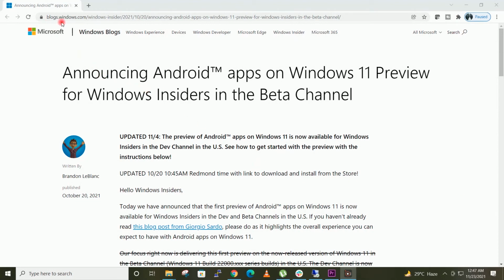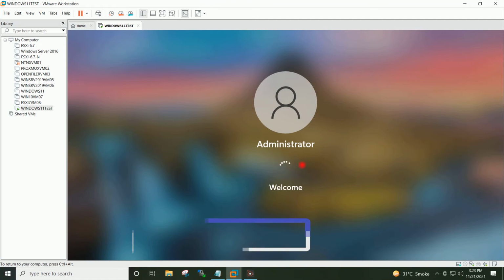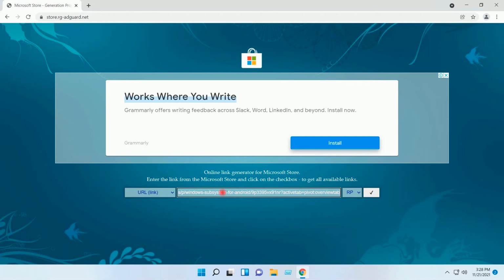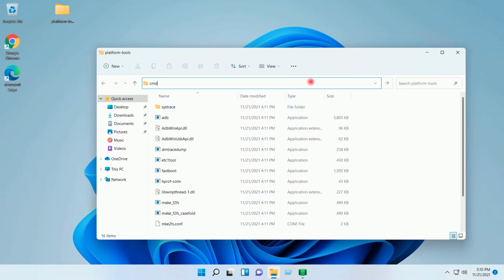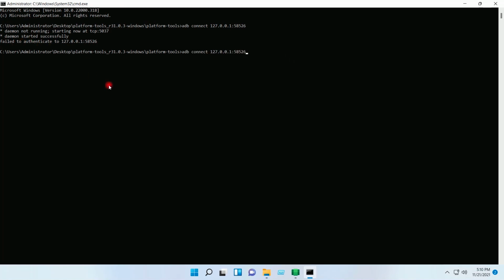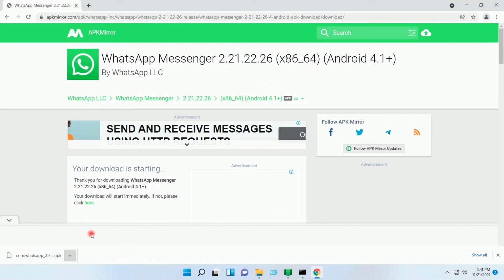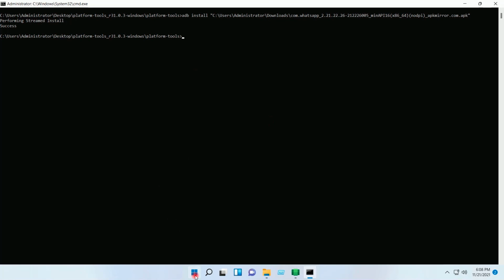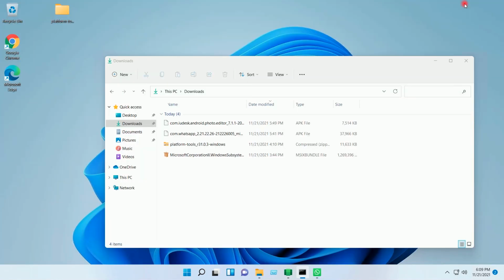Android Apps On Windows 11 | Windows 11 Android Apps Install | Install Android Apps In Windows 11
In this video, We will see how to run android apps on windows 11 (install android apps in windows 11 or windows 11 android apps install). I will show you how to install android apps in windows 11(android apps in win 11 or windows 11 android games). This video is about windows 11 and android apps(windows 11 android apps or windows 11 android).

android apps in win 11
install android app on windows 11
how to install android apps on windows 11
how to install and run android apps on windows 11
how to download android app in windows 11
windows 11 apk

Command to give in Powershell to Install Windows Subsystem for Android === Add-AppxPackage -Path "path-of-the-file"
Command to give on cmd to connect sdk === connect 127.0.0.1:58526
Command to give on cmd to install apk === adb install "path-of-apk-file"